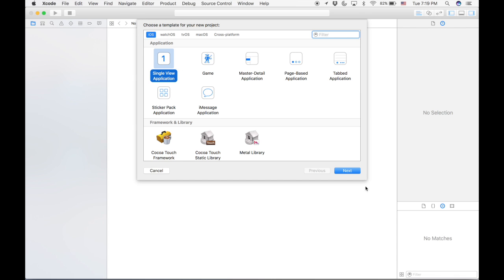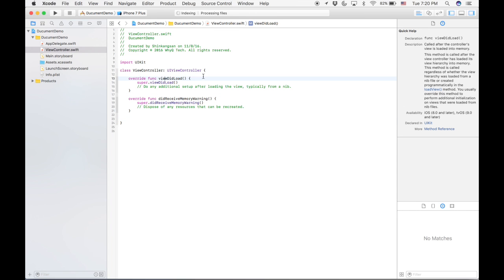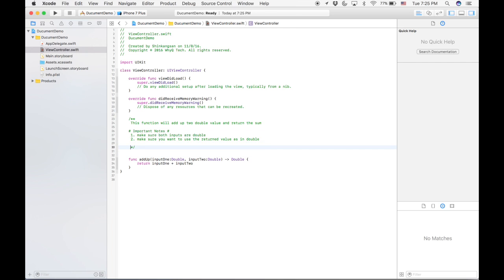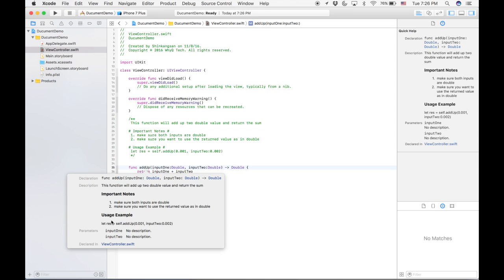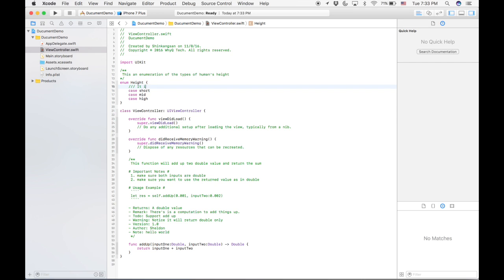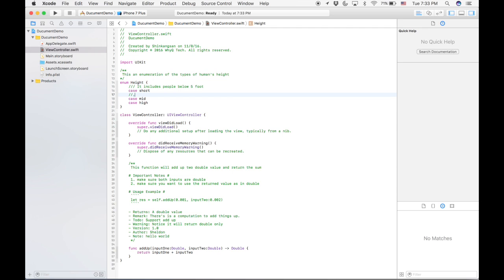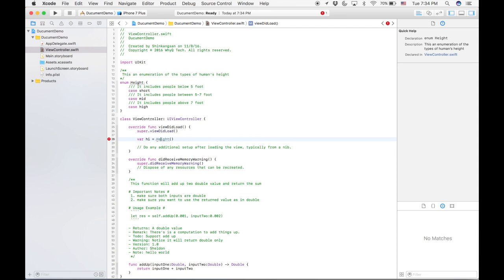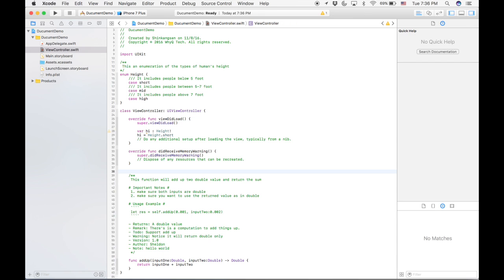iOS Documentation Tutorial: Document Your Code like a Senior Developer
This video is a iOS tutorial video giving you tips to make your code looks more senior. It will benefit your project as well as the developers who keeps working on your code.